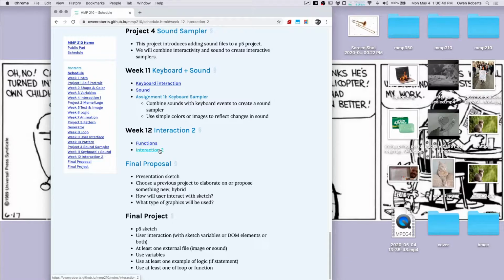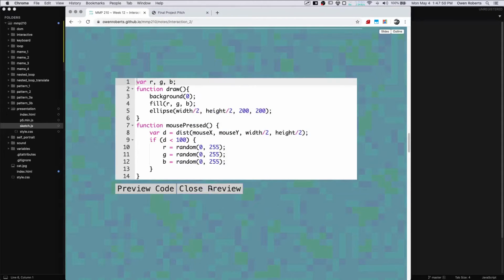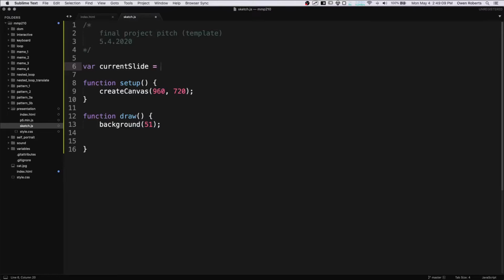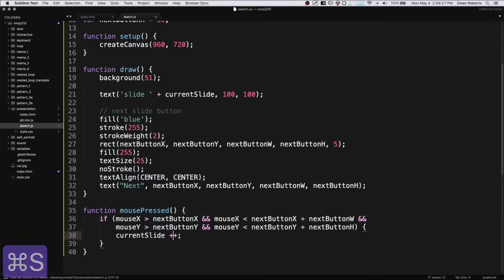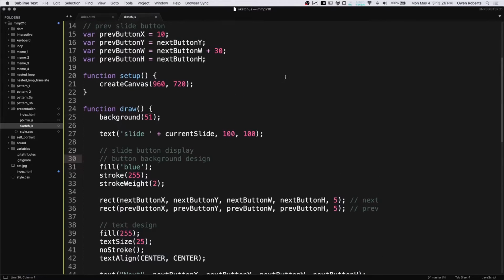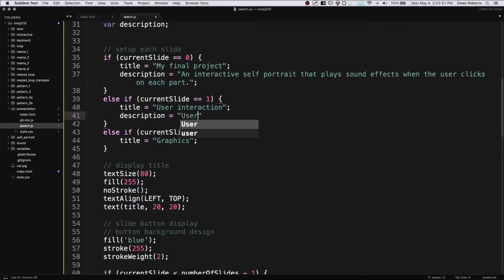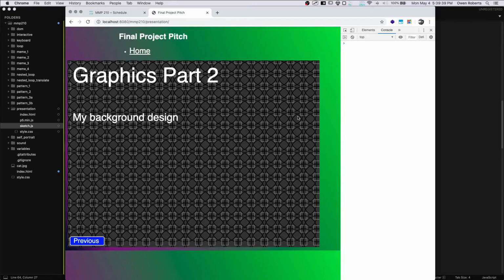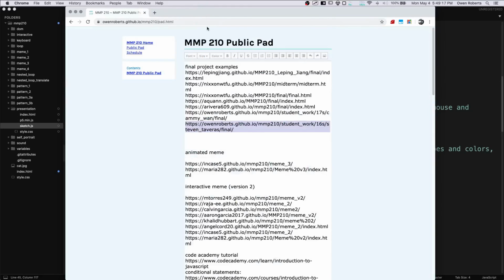Lecture: Final Project Presentation ~ MMP 210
This lecture covers the requirements for the final project, a demonstration for creating the presentation slides and shows some past project examples.

00:00 - Intro
01:16 - Setup
05:33 - Lecture begins
07:30 - Circle collision
15:56 - Rectangle button
19:02 - Adding button to presentation
25:23 - Button interaction
37:00 - Requirements for final project proposal
38:35 - Adding logic to presentation template
46:43 - Adding slide text
50:34 - Adding graphics
53:28 - Adding more slides
57:46 - Uploading
01:01:02 - Past student projects